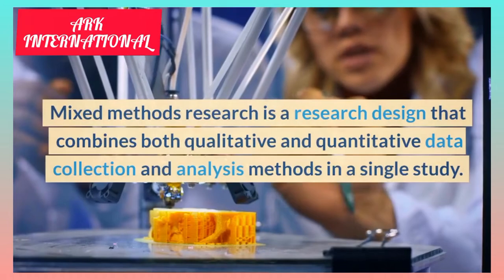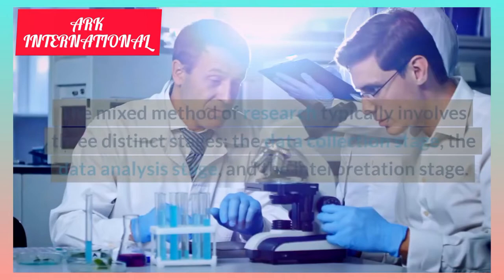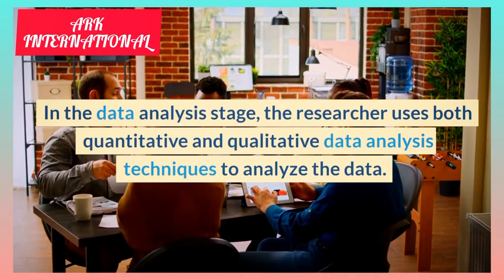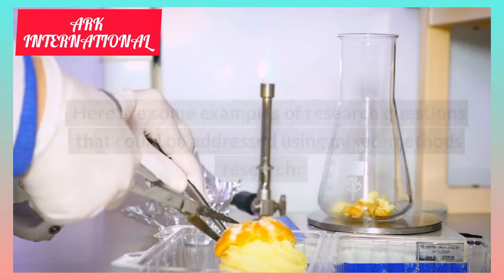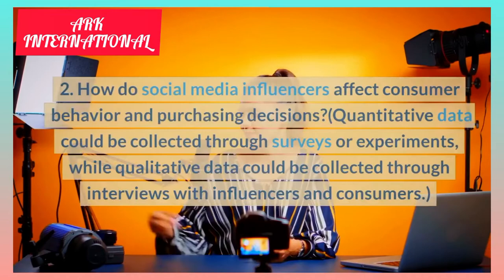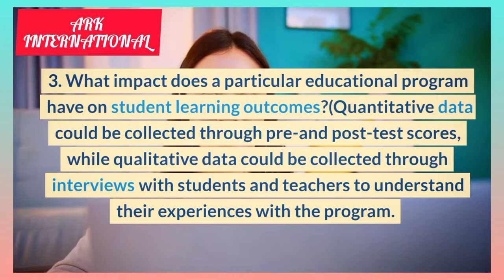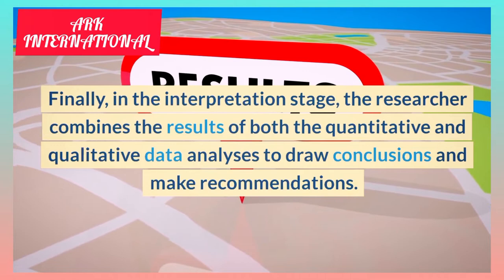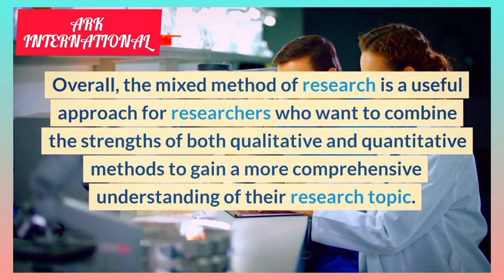"Mixed Methods Research|Approach" by John Creswell | Mixed Methods Design by ARK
Mixed Methods Approach  by John Creswell
Mixed Methods Design of Research
Research Methodology

The video on mixed methods research provides an in-depth overview of this approach to research. The video defines mixed methods research and explains how it combines quantitative and qualitative methods to provide a more comprehensive understanding of a research question. The video then delves into the benefits of using mixed-methods research, including its ability to triangulate findings, validate results, and address complex research questions that may not be fully answered using just one method. It also highlights some of the challenges of using mixed-methods research, such as the need for expertise in both qualitative and quantitative methods and the potential for conflicting results. Throughout the video, viewers will learn about the different types of mixed methods research designs, such as convergent parallel, sequential explanatory, and transformative designs. The video also includes examples of how mixed methods research has been used in various fields, including healthcare, education, and social sciences. Overall, the video provides an informative and engaging introduction to mixed methods research, making it a valuable resource for anyone interested in understanding this approach to research.  By ARK, From ARK INTERNATIONAL INSTITUTE